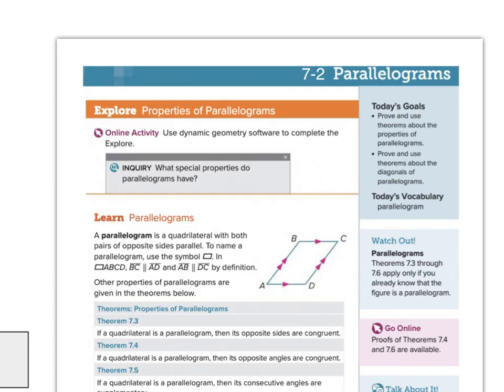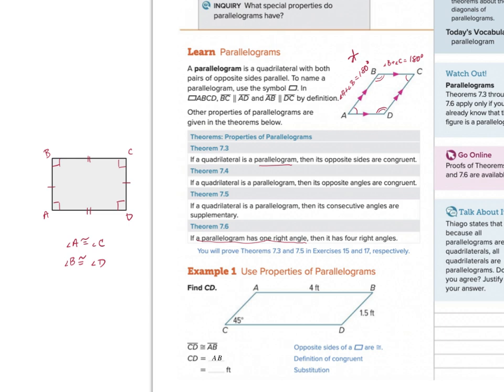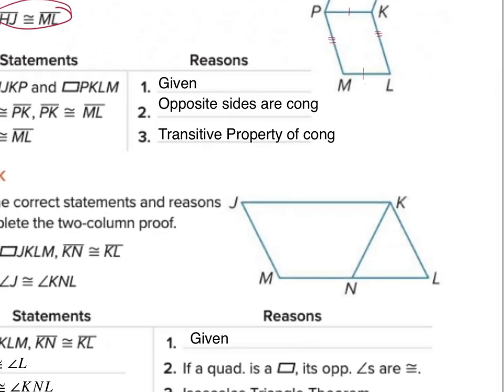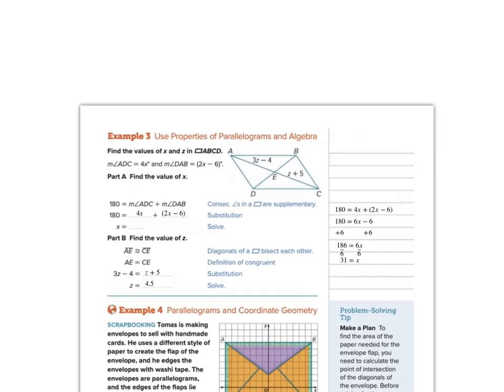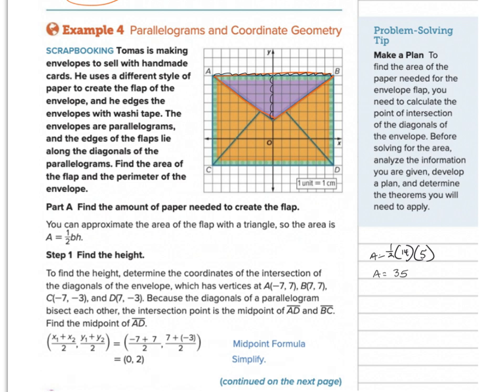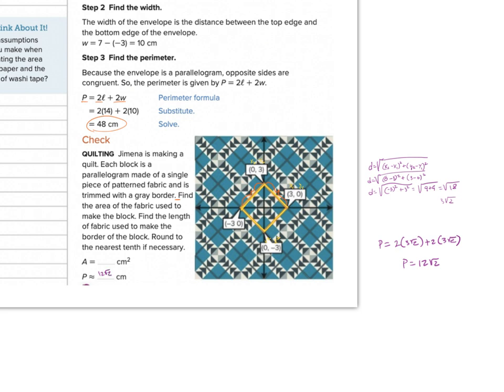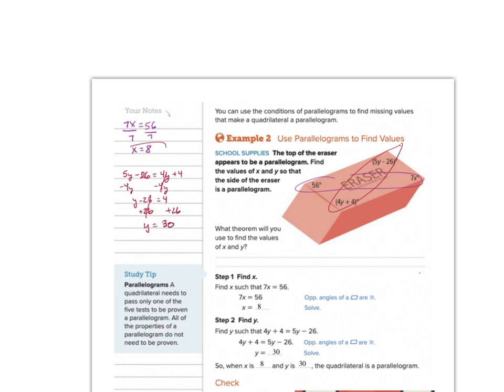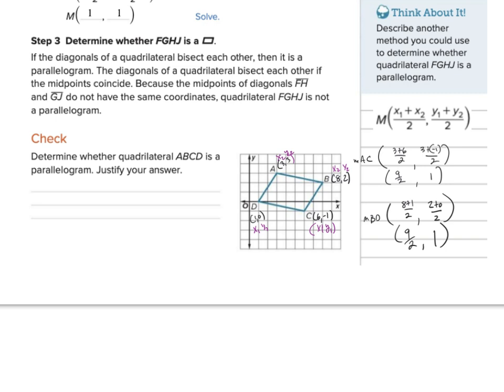7-2 & 7-3 Parallelograms Notes (RCHS)